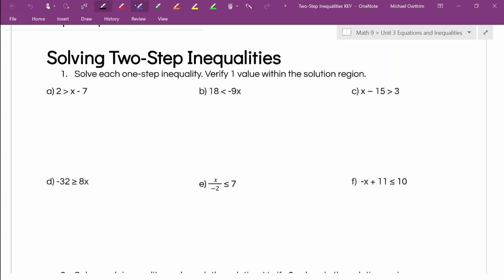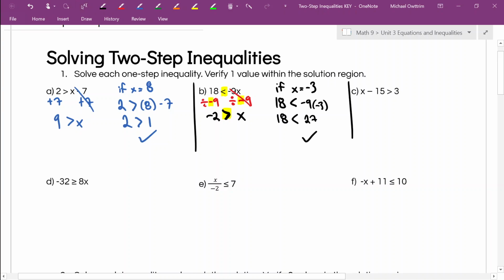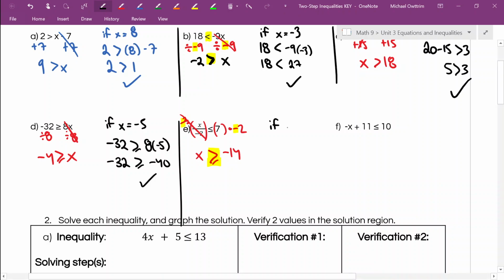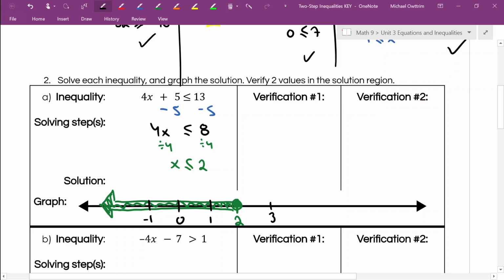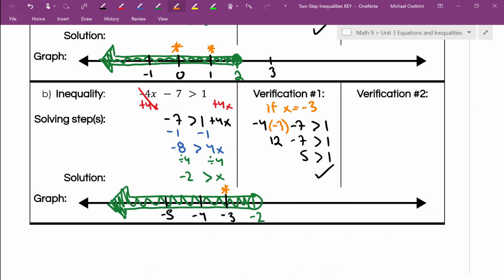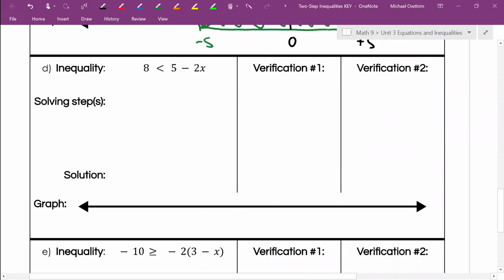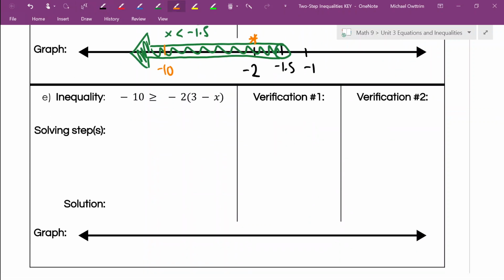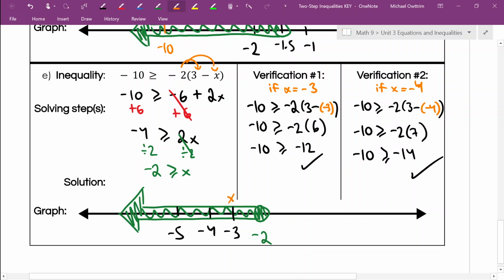Math 9 - Multi-step Inequalities (Single Variable) KEY